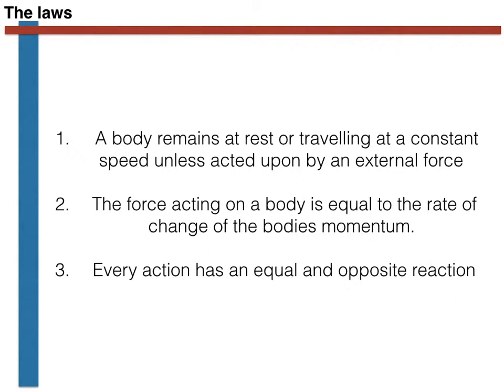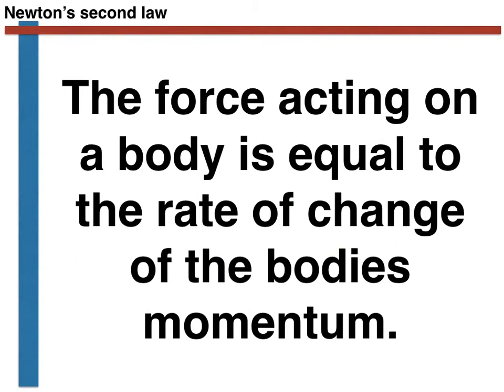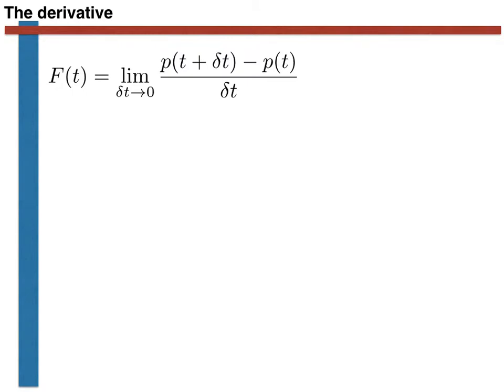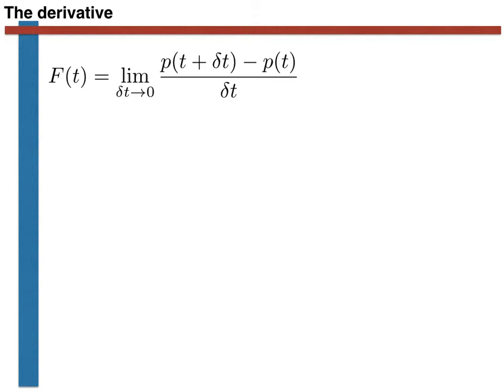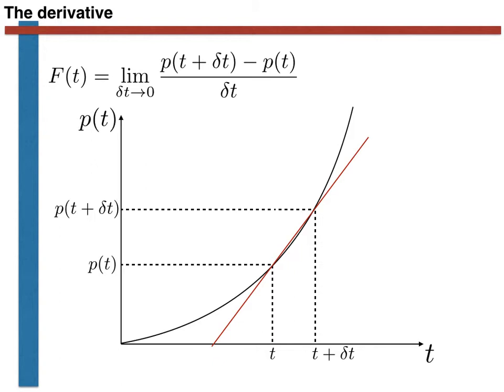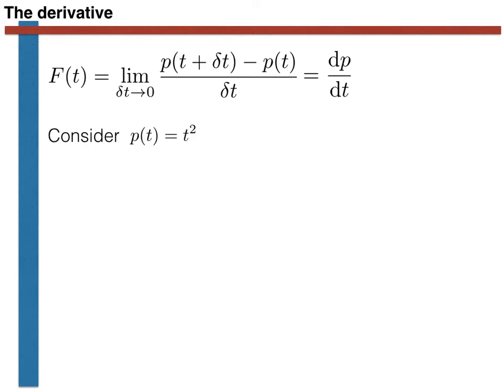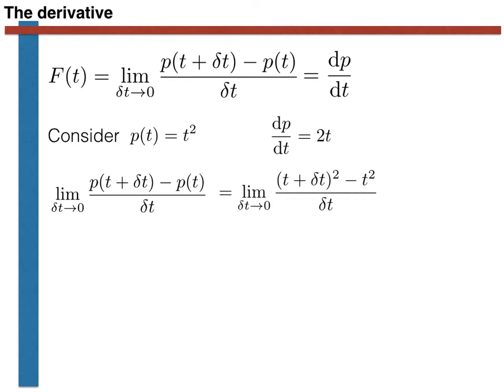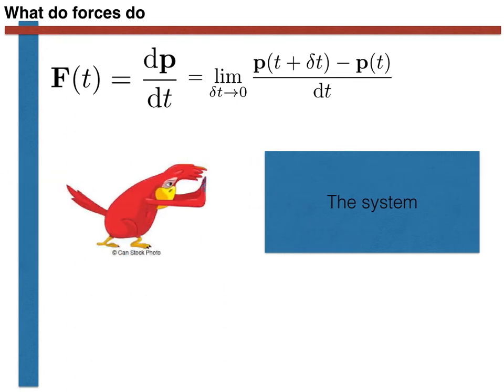Newton's second law